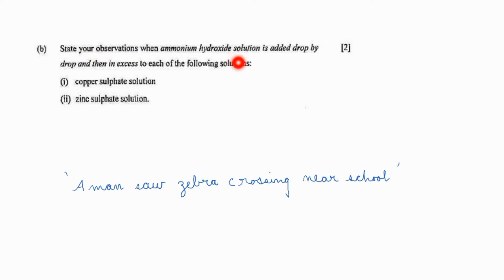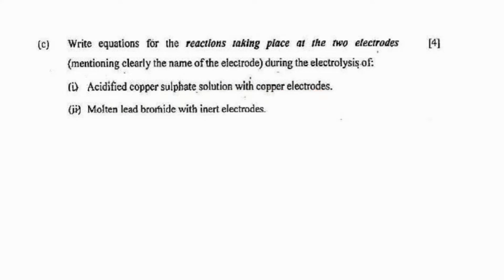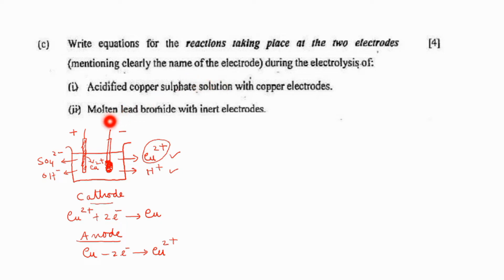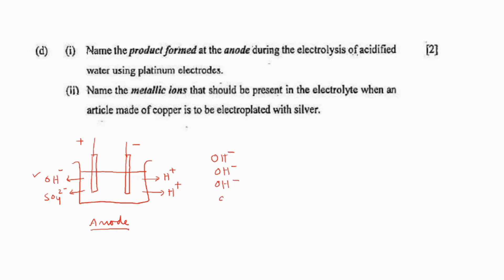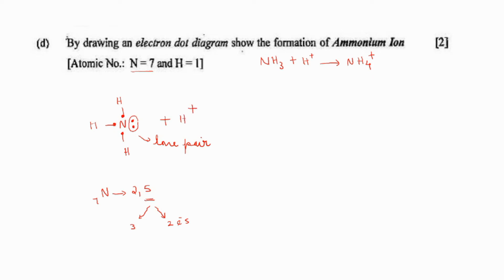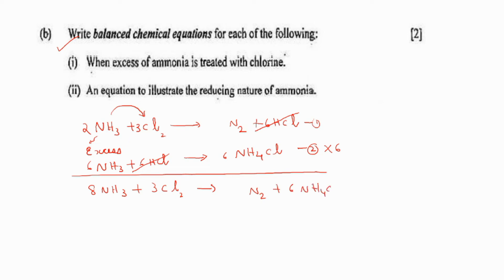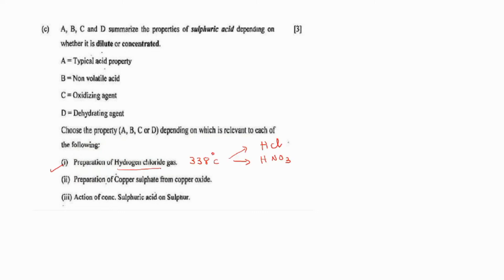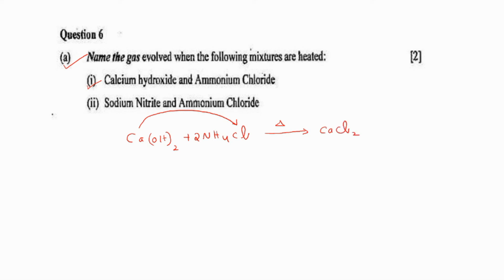Exam Special || ICSE Class 10 || Previous Year Board Paper Chemistry 2016 Solved || Part 2 || Raji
This video contains the solution to 2016 Chemistry ICSE Board Paper for class 10
Q 4 (b,c,d)
Q 5 (d)
Q 6 (a,b,C )

Electrolysis of copper sulphate solution

Electrolysis of molten Lead Bromide

Electrolysis of acidified water

Electroplating with Silver

The entire chapter elctrolysis in 18 minutes

Easy trick to identify the Cation

Different products obtained when nitrates
undergo decomposition reaction

Reaction of Ammonium chloride and Calcium Hydroxide

Reaction of excess ammonia with Chlorine
Reaction of excess Chlorine with ammonia

Reducing Property of ammonia
reaction of ammonia with Copper Oxide
reaction of ammonia with Lead oxide